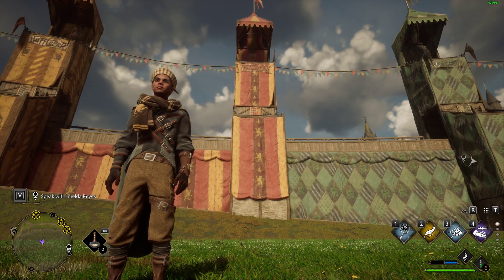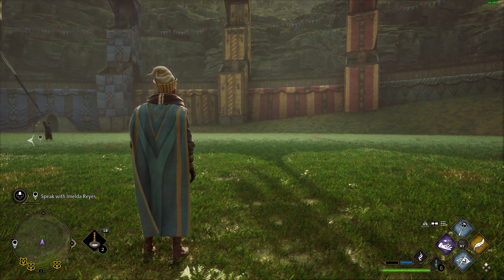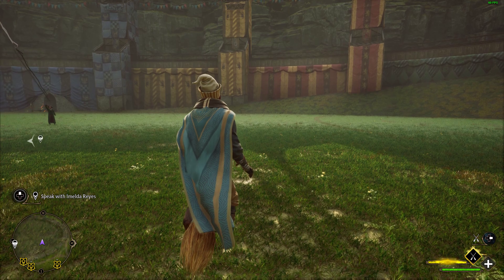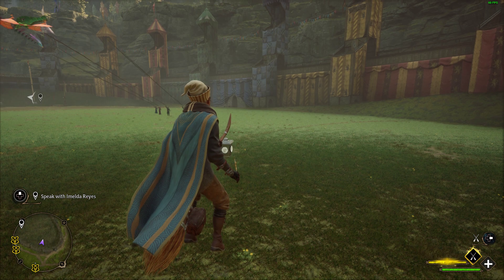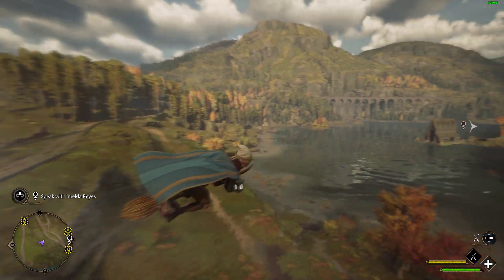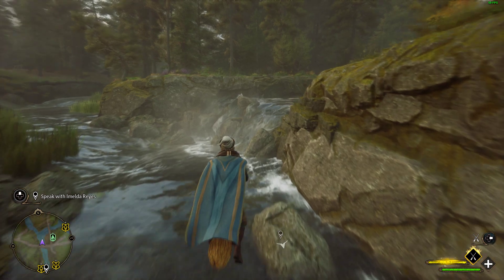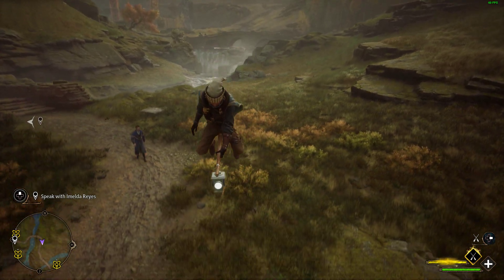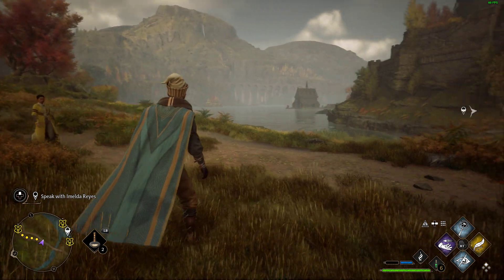Hogwarts Legacy: Beginners Guide How To Master The Broom Sticks, My Top Flying Hints & Tips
The Broom-Sticks in Hogwarts Legacy are a truly magical experience, but they're a little tricky to get the hang of. In this beginners guide tutorial I teach you how to easily fly the broom sticks.
My biggest tip is that they handle much better when moving quickly.
Thanks, Rob.